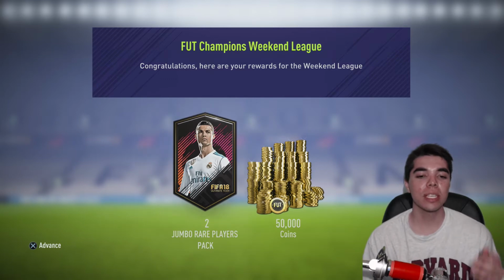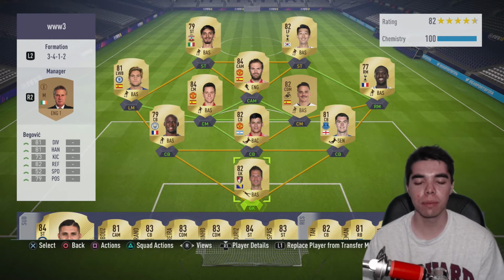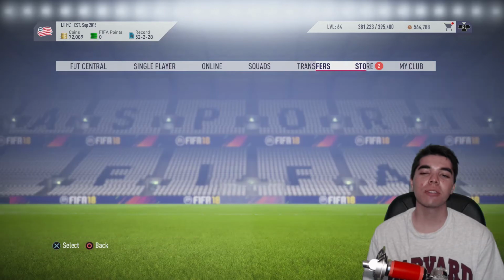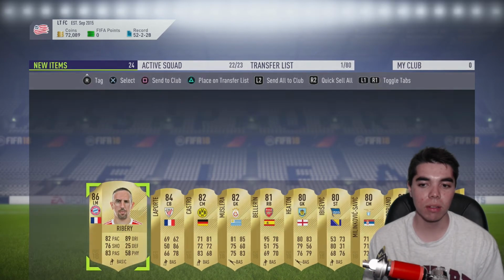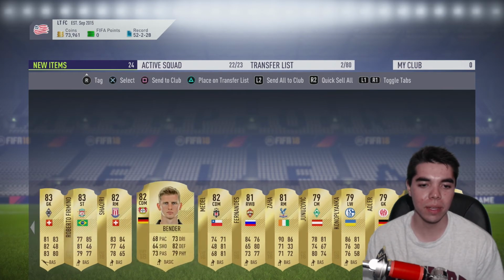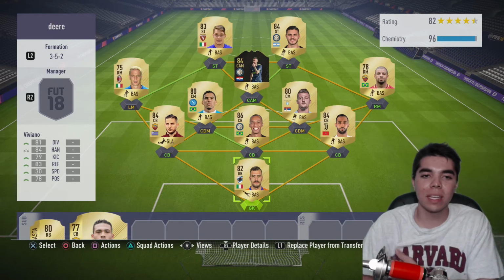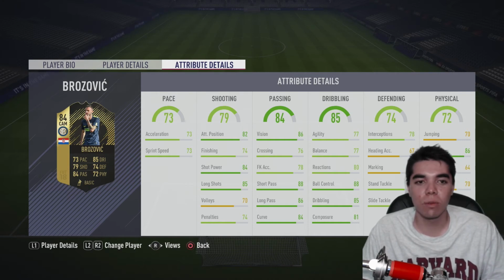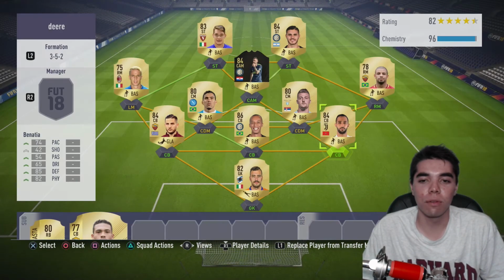Gold 1 Weekend League Rewards! Two 100k Packs ft. Walkout | LT FC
Thanks for liking and commenting!

Banner and Logo by Lucas Knittel